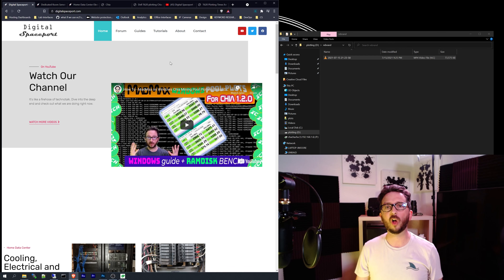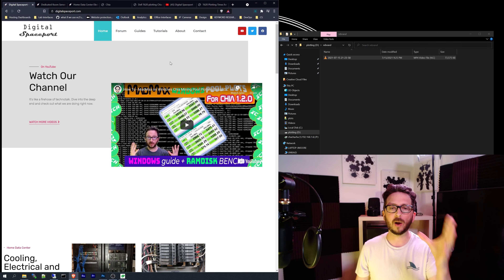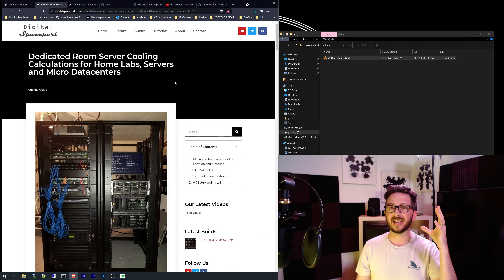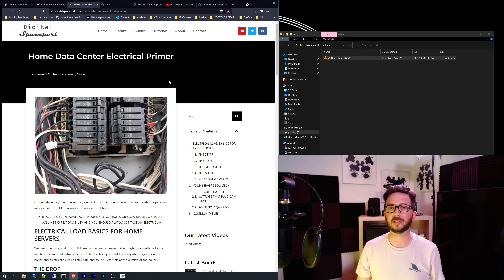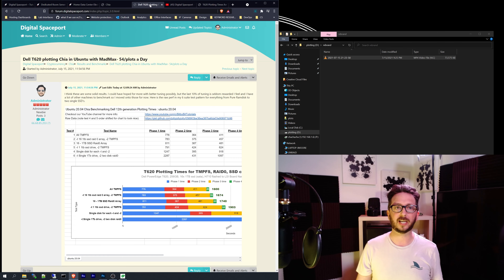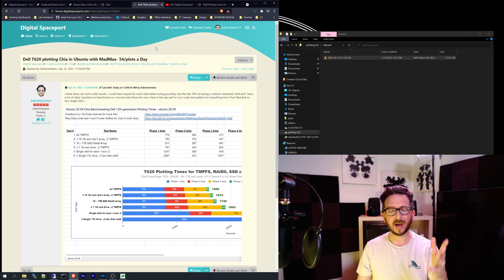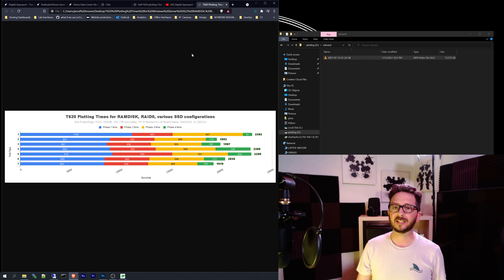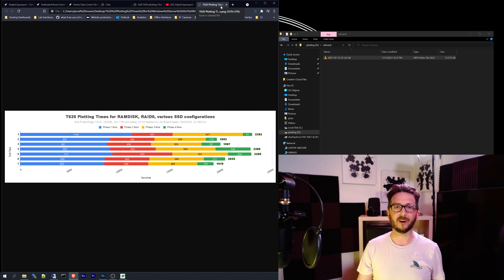We are now Digital Spaceport!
We are launching off with our new name, Digital Spaceport! Follow our channel for the same great content and many new and exciting things happening.